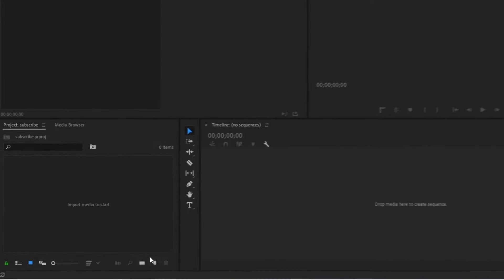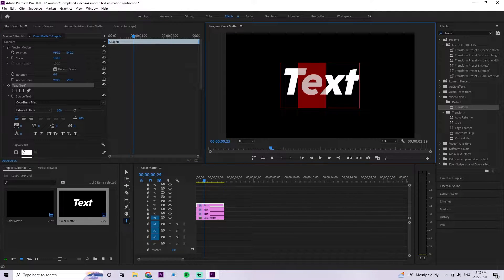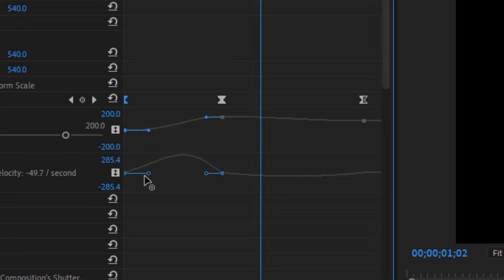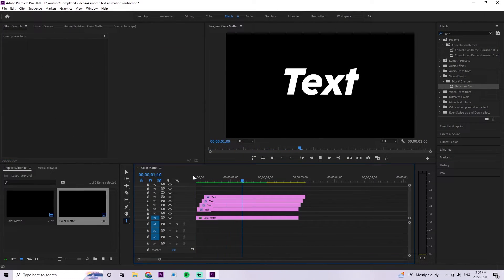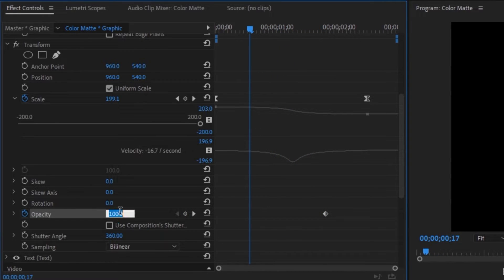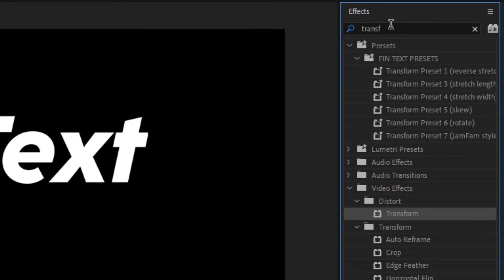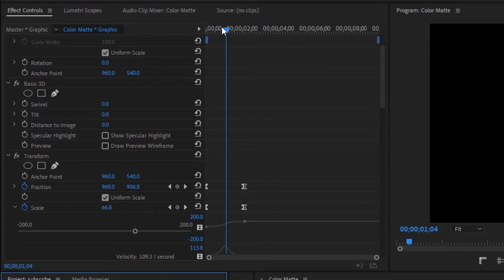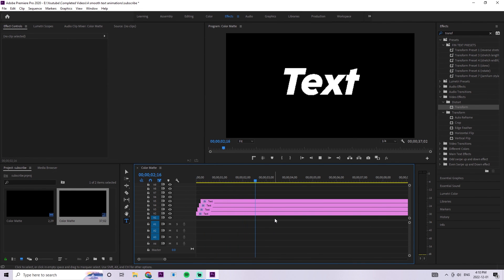3 SKILY SMOOTH Text Animations In Premiere Pro | Beginner Tutorial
Here are three beginner-friendly ways to create smooth text animations within premiere pro. It's completely free :)

00:00 - Intro
00:08 - First Animation
04:21 - Second Animation
06:13 - Third Animation
09:58 - Important Info